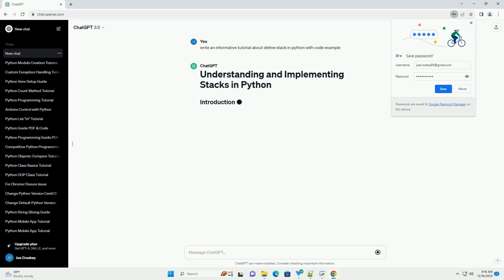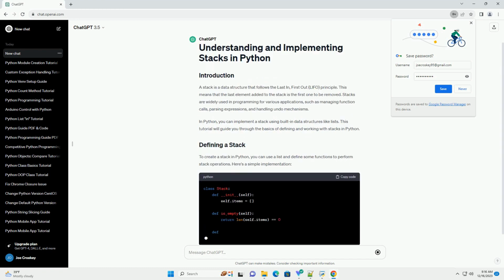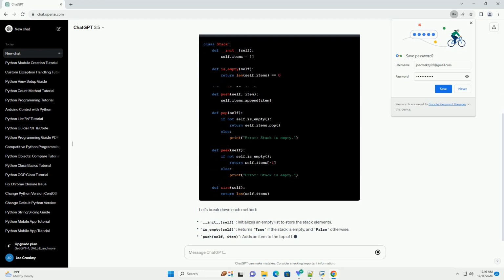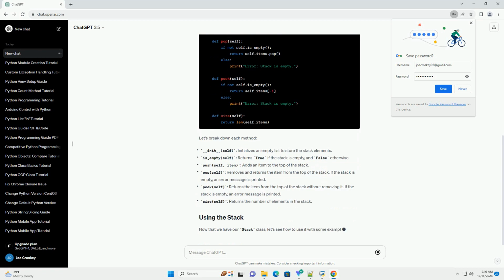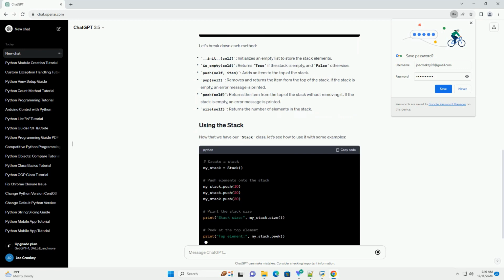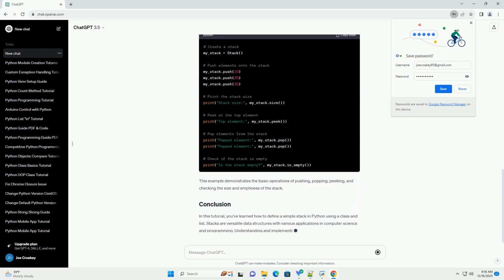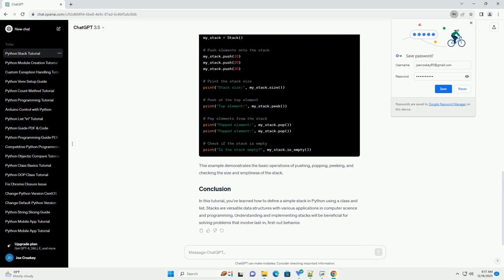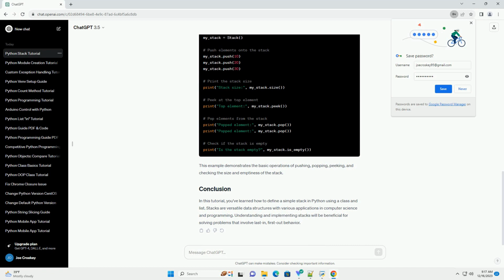define stack in python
A stack is a data structure that follows the Last In, First Out (LIFO) principle. This means that the last element added to the stack is the first one to be removed. Stacks are widely used in programming for various applications, such as managing function calls, parsing expressions, and handling undo mechanisms.
In Python, you can implement a stack using built-in data structures like lists. This tutorial will guide you through the basics of defining and working with stacks in Python.
To create a stack in Python, you can use a list and define some functions to perform stack operations. Here's a simple implementation:
Let's break down each method:
Now that we have our Stack class, let's see how to use it with some examples:
This example demonstrates the basic operations of pushing, popping, peeking, and checking the size and emptiness of the stack.
In this tutorial, you've learned how to define a simple stack in Python using a class and list. Stacks are versatile data structures with various applications in computer science and programming. Understanding and implementing stacks will be beneficial for solving problems that involve last-in, first-out behavior.
ChatGPT